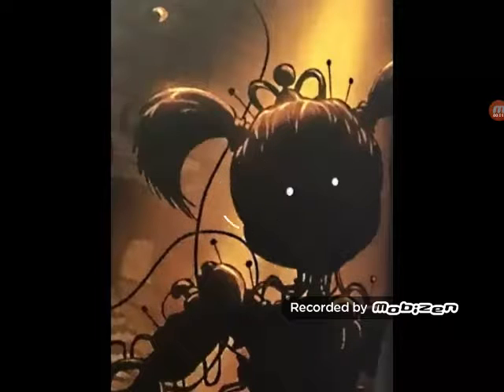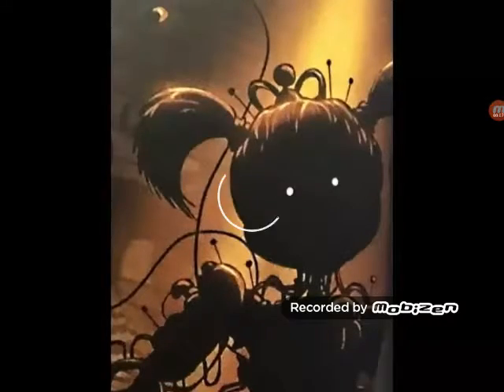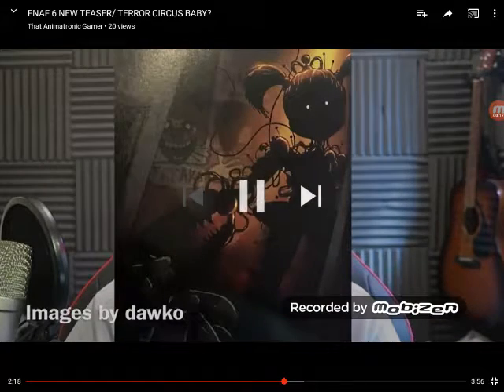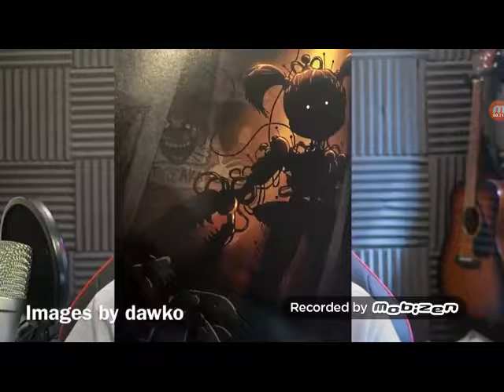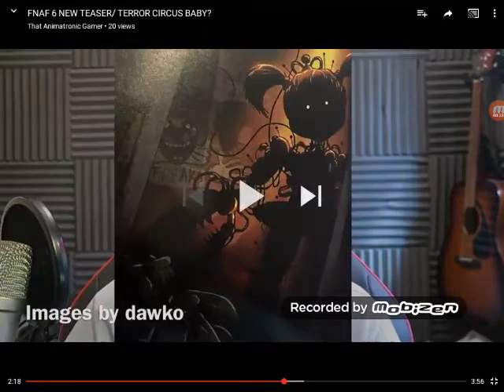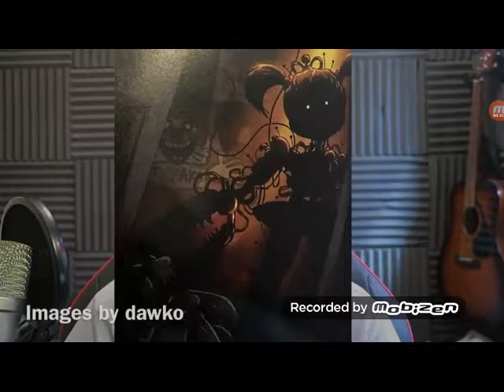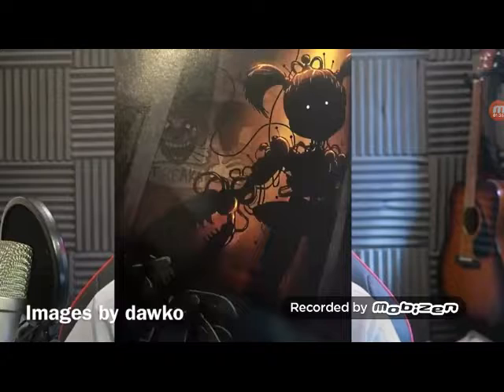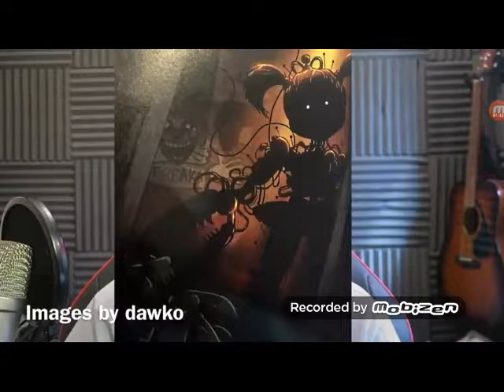Twisted Baby Image on Reddit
Image by Dawko and That Animatronic Gamer